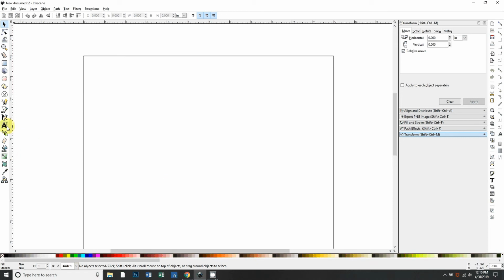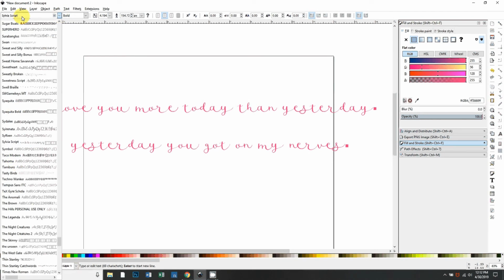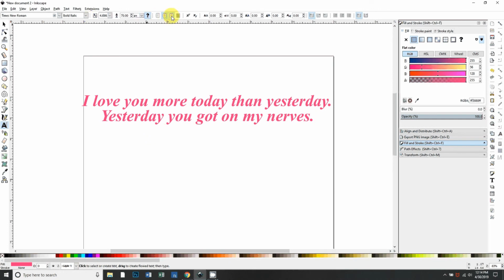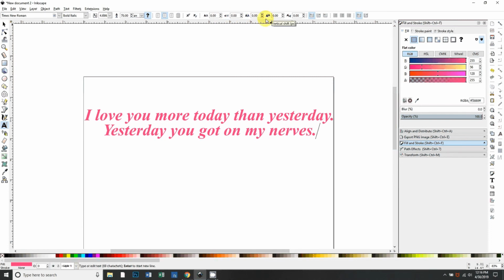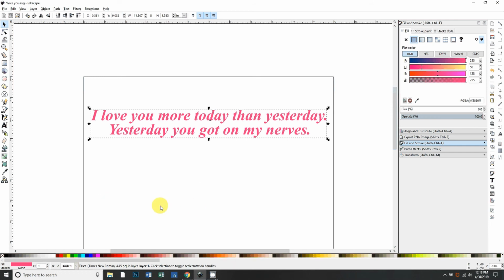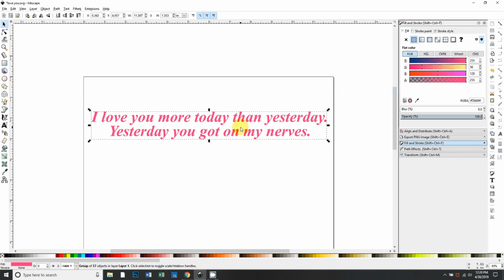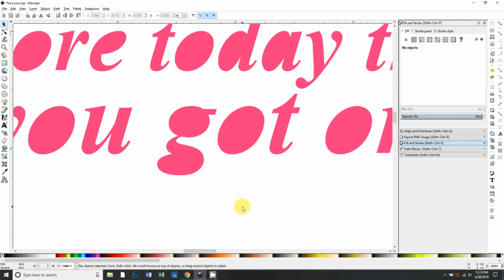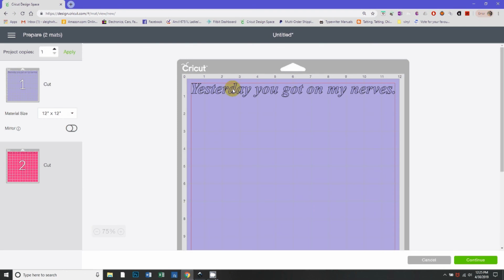Inkscape Beginner Tutorial- Lesson 3- Text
In this tutorial we begin to look at how to prepare text for import to Design Space.  I go over the tools available for modifying text and how to convert the text for DS.  I introduce -path -break apart and -path -combine, which is very useful for a variety of things, not just text.

To summarize the operations to get text ready for DS, you would do -path -object to path, -object -ungroup, -path -union.

To practice.  Insert text in Inkscape, change font, color, and explore the text tools in the top menu.  Convert the text to a path and upload to DS. Back in Inkscape, break apart the text and combine it in a different way. Upload to DS and observe the difference.